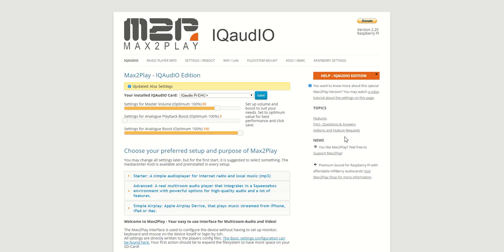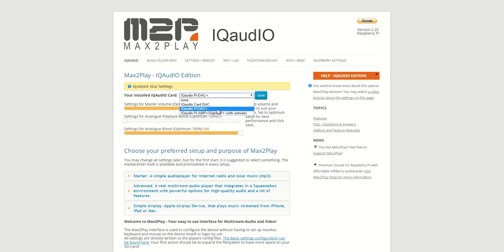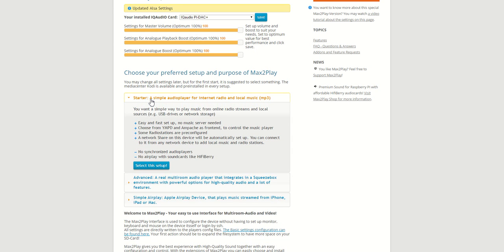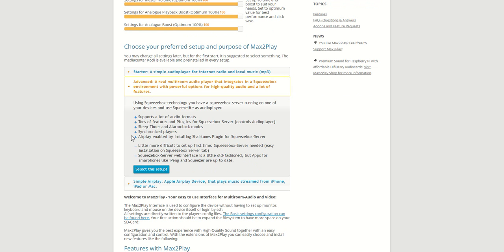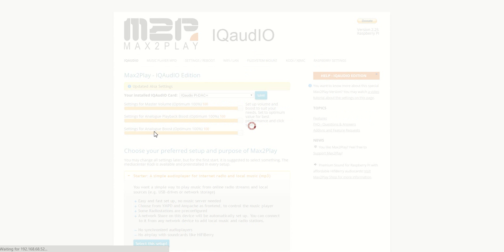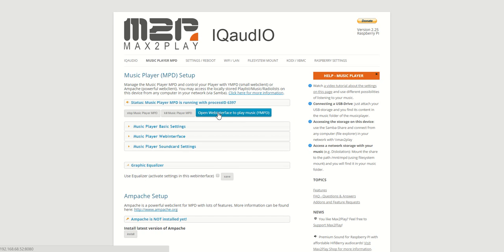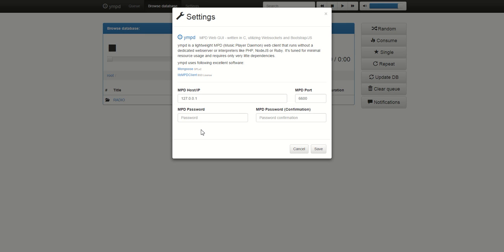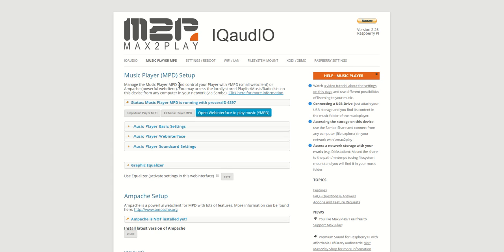Max2Play IQaudIO Image Walkthrough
A quick walkthrough of our new Max2Play Image specifically for users of IQaudIO's Raspberry Pi Sound Cards. We show you the first steps to take in this image and its features and advantages for IQaudIO sound card owners. Click on the time stamps below to jump to specific features you are interested in the most.

Overview:
00:45 Volume Control Adjustment
01:06 Preconfigured Setups Overview
02:44 In-Depth Look at MPD Player

What is Max2Play?
The community project Max2Play offers an easy-to-use browser interface and control center that assists users with little or even no Linux knowledge. Max2Play is based on Raspian and serves as a multifunctional and flexible configuration tool for several use cases.
Focusing on audio solutions, it offers a simple installation process for various AMPs and DACs for Raspberry Pi (e.g. IQaudIO Pi-AMP+, IQaudIO Digi-Amp+ or IQaudIO DAC+), a fast configuration of multiroom audio with a Squeezebox server, touchscreen control via Jivelite and much more.

If you have any questions, need help or have ideas, become part of our Max2Play Community and share your thoughts in our forums:

Our latest Max2Play project is a Raspberry Pi assembly kit with High-End Sound and 7 Inch Touch Display. Have a look at our Instructable here: